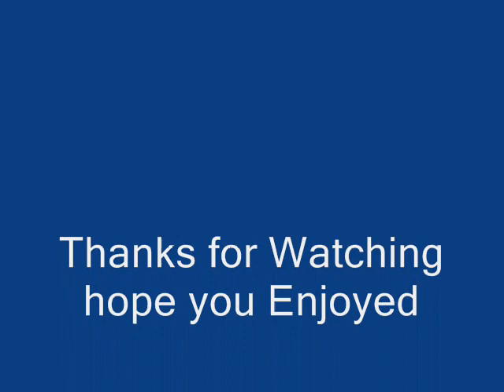Chilli Sauce Tests "Echidna Prickle"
My Favorite sauce and as it's 1/10 heatwise usually wouldn't test it BUT no one would normally even try it due to it being 1/10 and people told about "never heard of" as want HEAT.. Not every1 likes Heat, some don't like being Burnt so this can be enjoyed by Anyone of any age and not feel left out, Plus we have Naga Powder that can Nuke Anything so if like Hotter then can.

Most sauces usually Test or Try seem to Meat Orientated or Made for Meat /BBQ's/Wings/Ribs etc it seems so here is One that can go with Meat but Kicks Arse for Vegetarians Tastewise and prob why it's my favorite sauce and go through a bottle a weeek

Being the 150th Vid the family joined in to make it Extra Special and join in as Usually can't so Thanks to Georgina my beautiful Fiancée and Boys Aiden 5 and Jarred 2, Love you guys and for all the support..

And A BIG Thanks Tooo to Every1 for Supporting and Watching over the Years as well for sending me the stuff that test, without you all and your Help/Support and Encouragement wouldn't be able to do this as Do.

Ingredients:
Canola Oil
Water
Honey (14%)
Vinegar
Mustard Seeds (5%)
Salt
Chilli (1%)
Sugar
Herbs & Spices
Food Acid
Xanthan Gum

No MSG
100% Natural
100% Gluten Free

Whats It Like ?

Its Honey Mustard, and can taste the smooth sweetness lightly of the honey and the mustard seeds extrude that great mustard flavour and can taste them, its silky smooth and the soft mustard seeds float round the mouth giving bursts of flavour as hit them.. My Favorite Sauce and goes with everything have due to being a Vegetarian and if want some heat then just add some Naga powder which takes nothing away from the flavour but Takes it up a Notch or 2..

Heat wise, NONE that can tell Unless add Hab or Naga Powder :D  might be a Little Prickle as name suggests but can't tell

Be Excellent

neil. .